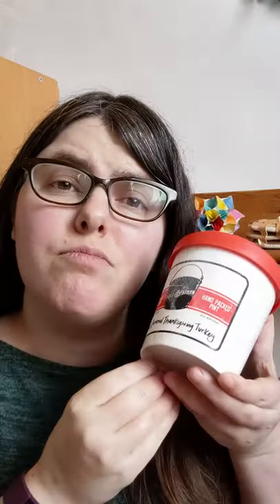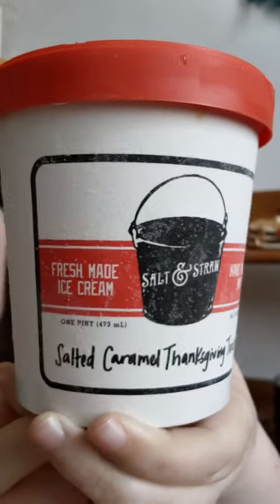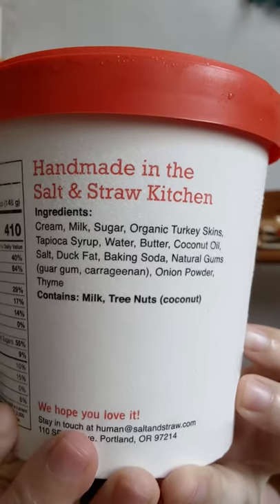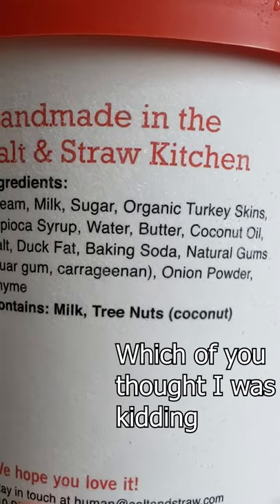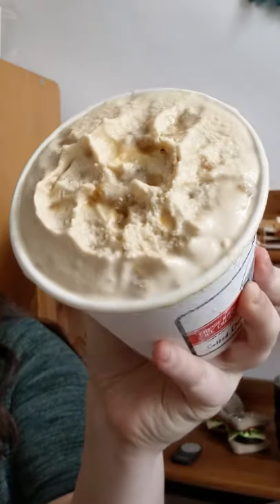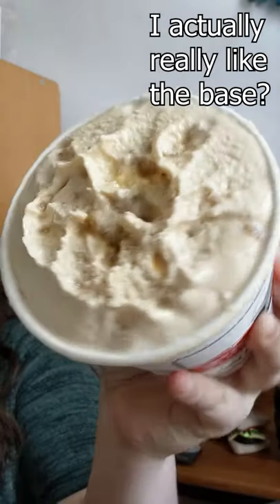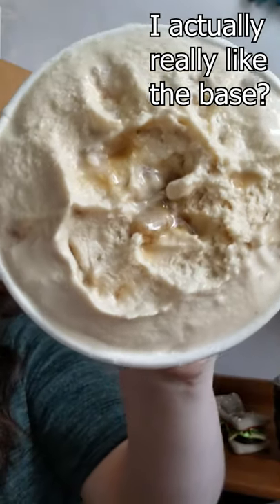TURKEY Ice Cream From Salt & Straw!? Is this the weirdest ice cream?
Last month Salt & Straw put out a TURKEY ICE CREAM for Thanksgiving, and while I hadn't actually planned to cover it, it arrived (I ordered a pint membership) and so it's here! Have I found the weirdest ice cream I've ever had? Quite possibly!

Curious about what Salt & Straw's ice cream is like in their less weird months? I visited their Cap Hill shop as part of my ultimate Seattle ice cream tour!

(Though Salt & Straw, I hope the base - hold the turkey - gets released on its own if it's not out there as an option. I really liked it!)

***Say hi online!